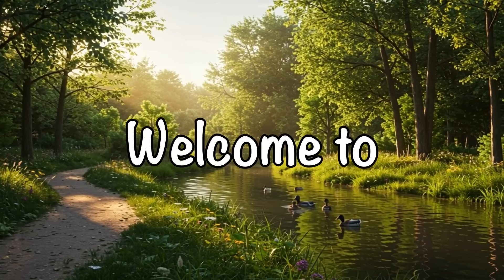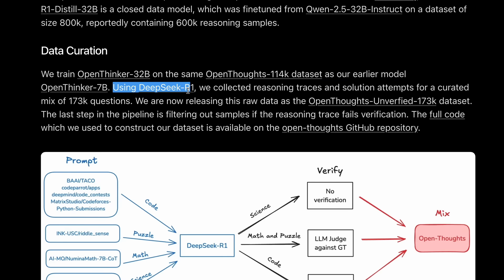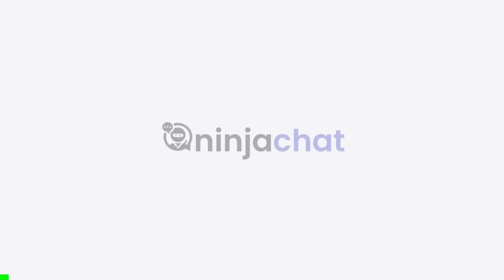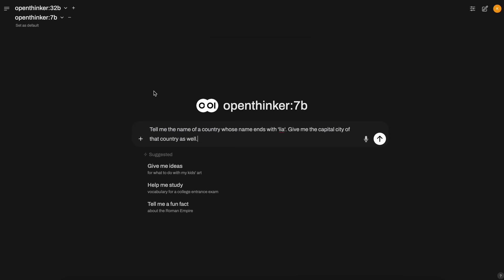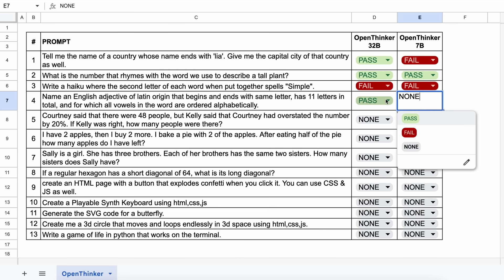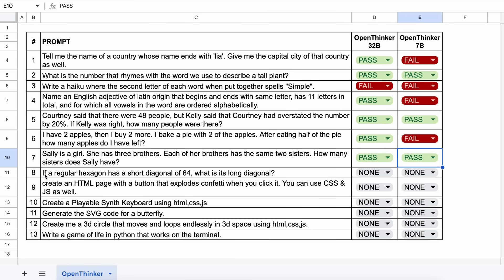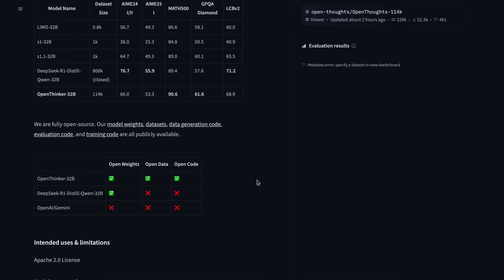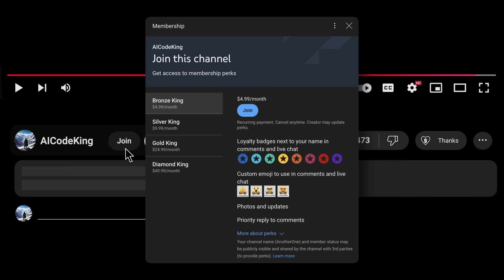OpenThinker (Fully Tested): This NEW REASONING MODEL is QUITE CRAZY!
In this video, I'll be telling you about OpenThinker which is a new reasoning model that claims to beat the Deepseek-R1. Today, I'll test it and we'll see that how well it performs.

Key Takeaways:

😃 OpenThinker is a fully open model with available model weights, datasets, and training codes.

🚀 It showcases that scaling data, verifying reasoning traces, and enlarging model size can generate state-of-the-art reasoning models.

📊 Benchmarks indicate competitive performance compared to models trained on more tokens, especially the DeepSeek R1 distill model.

💡 Two model sizes are offered (7b and 32b), with the 32b variant demonstrating superior performance on several tasks.

📝 The model uses curated datasets refined through verification, highlighting the importance of data quality.

💻 OpenThinker is accessible on Ollama and can be run locally on high-end hardware like an RTX 4090.

🤖 Despite weak coding performance, it stands out as a proof of concept for open data and efficient model distillation.

Timestamps:

00:00 - Introduction
02:47 - NinjaChat (Sponsor)
03:55 - Testing
07:28 - Final Charts & Thoughts
09:18 - Ending